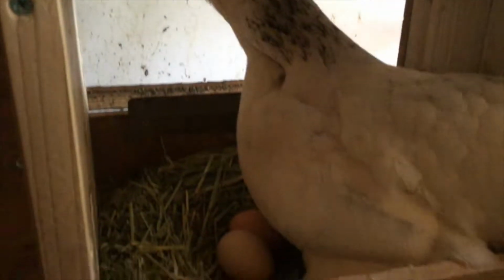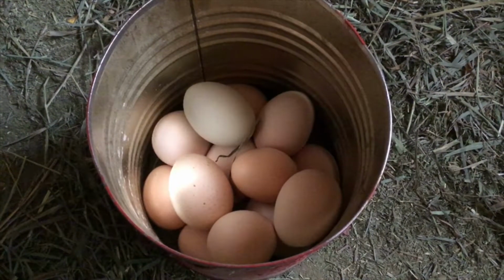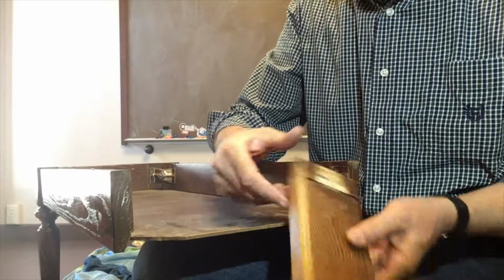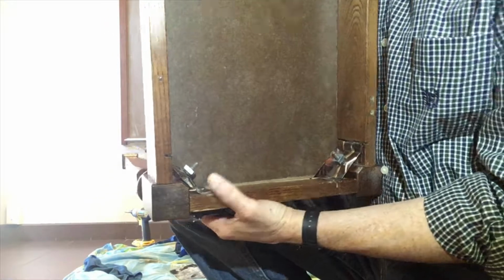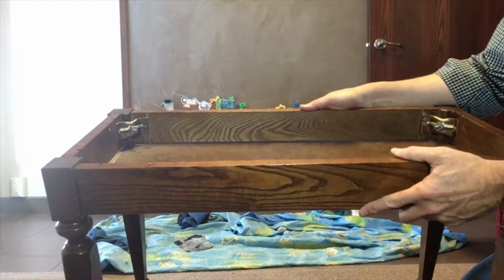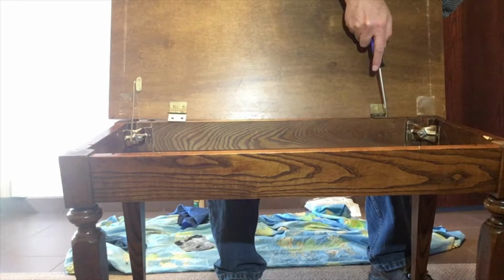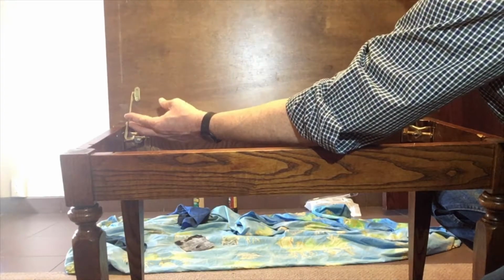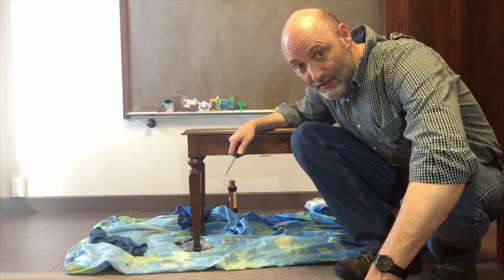FixingThe Piano Bench With Grandpa Part Three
hikidsgrandpahere. Welcome to video content intended to help keep me connected to my grand children who don’t live close enough to visit often. While the inspiration is my grandchildren, all are welcome to enjoy.

Part three of three. Grandpa finishes fixing  a broken piano bench and collects some eggs for Grandmother.